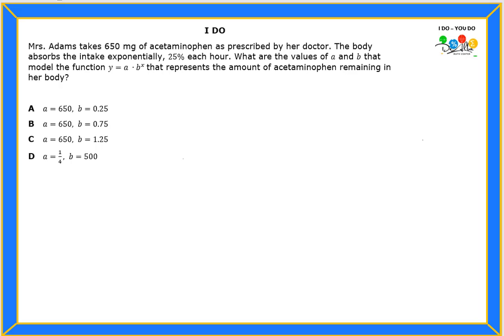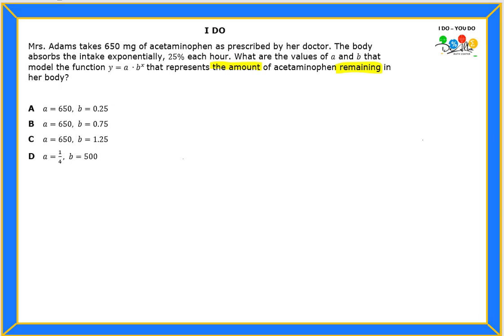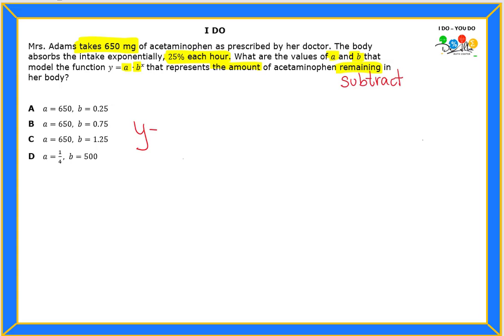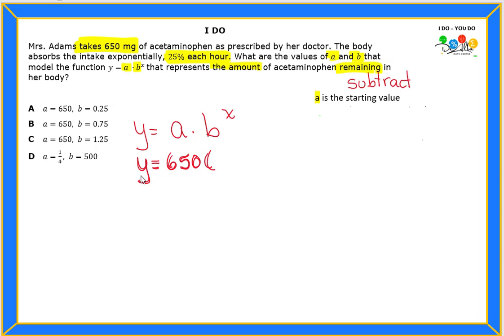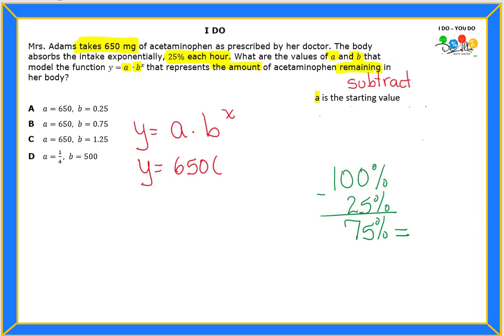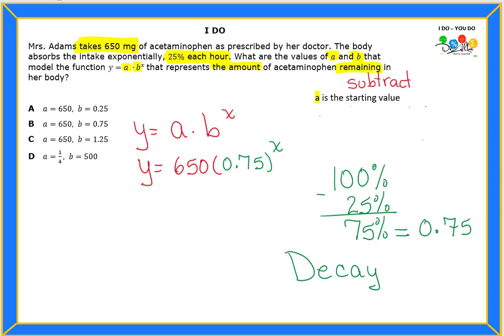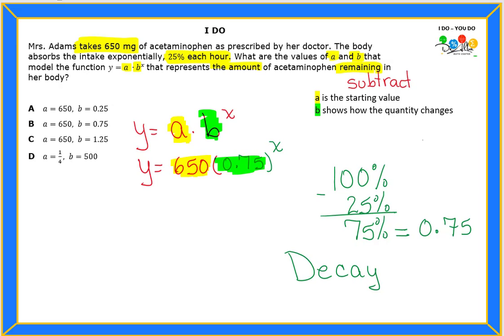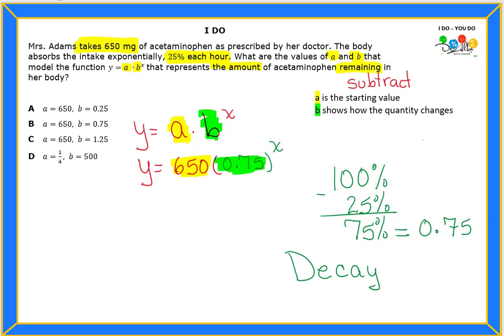A.9 (B), A.9(C) Question 07 - I Do - You Do (English)